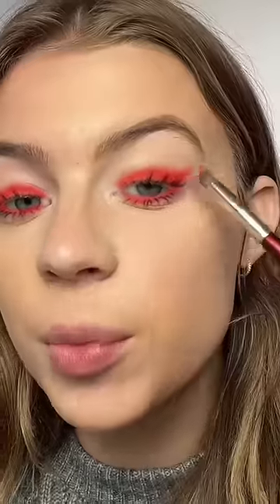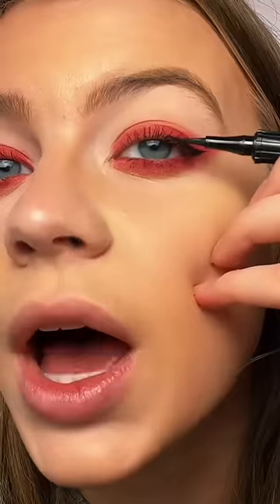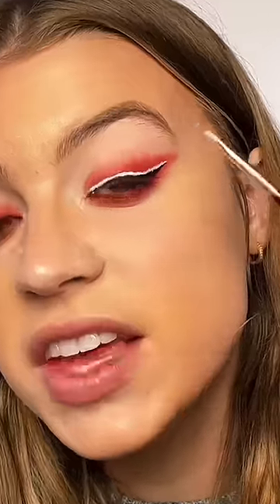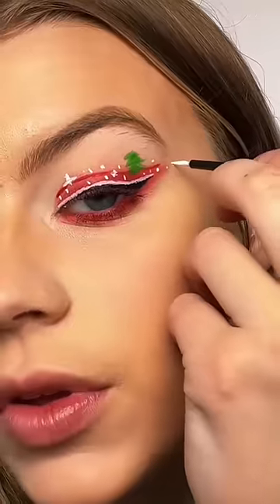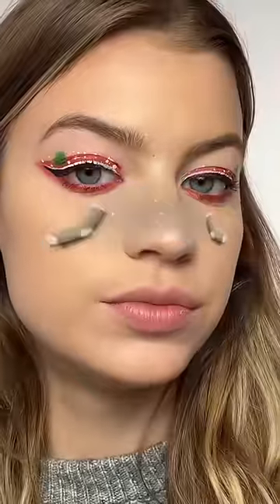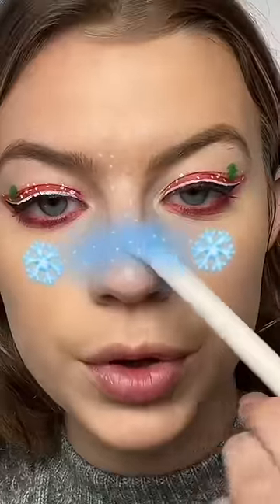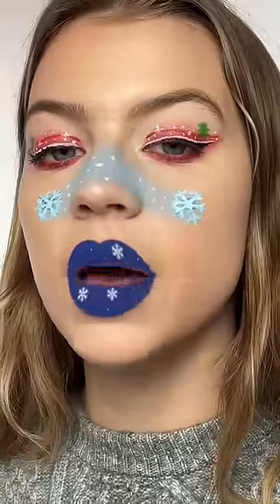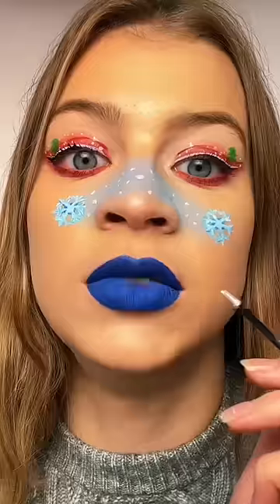LETTING THIS FILTER PICK MY CHRISTMAS MAKEUP?! *it turned out so good*